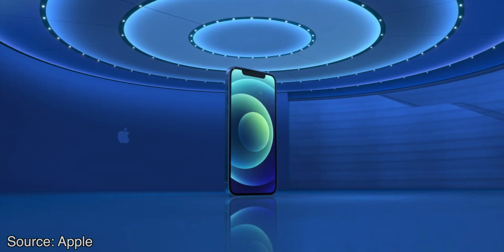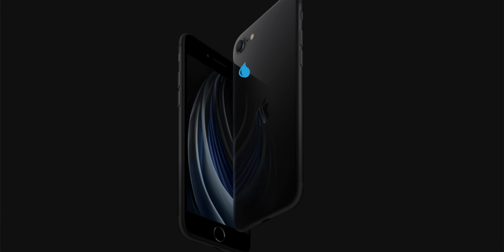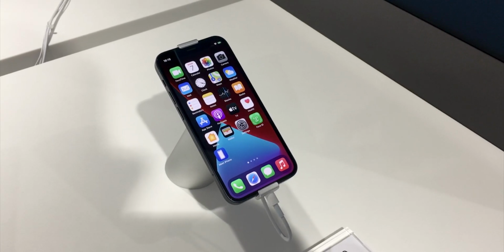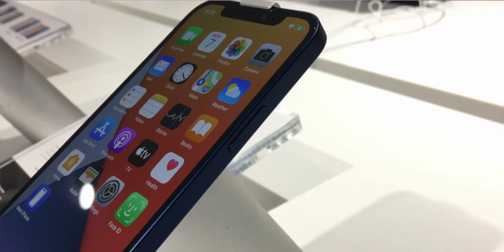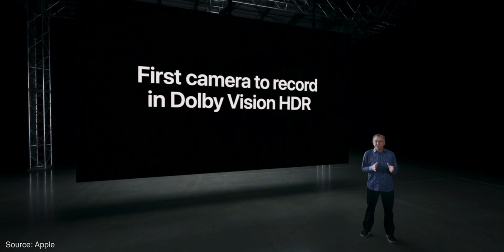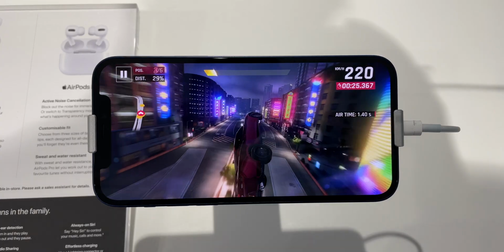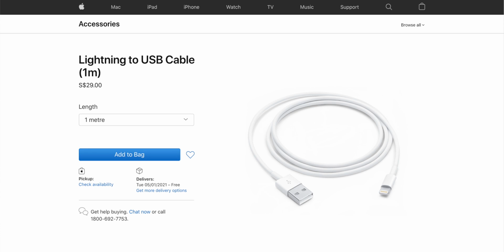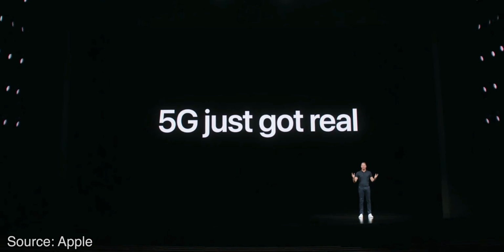iPhones WITHOUT a charger? - iPhone 12 & 12 Mini Review | AKTechSpot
The new lineup of iPhones have been out for a while and we got to see 4 new iPhones this year. In this video, I will be specifically talking about the iPhone 12 and the iPhone 12 Mini and which one will be the perfect one for you, however, if you want a full comparison between the 12 Pro and the non-Pro models, make sure to check out my iPhone 12 Pro Review (Video out soon).

Furthermore, in this video, I discuss why Apple decided to remove the charger and the lightning Earpods from the iPhone 12 packaging and whether this was actually for the reasons they stated or was it another business tactic? Make sure to watch the video till the very end to know!

Social Media